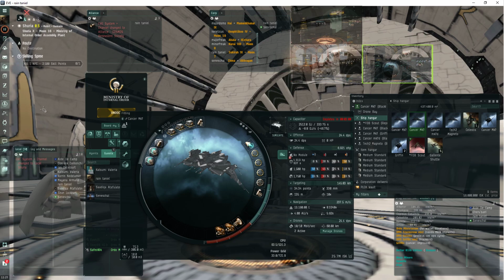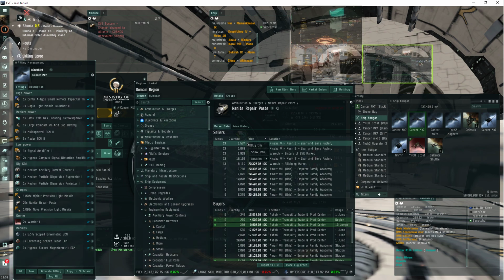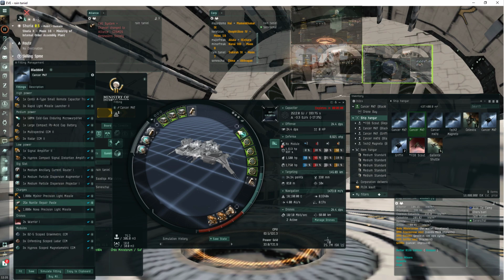Eve online - what drives theorycrafters bonkers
surplus cpu and power. juuusst want to tweak it. but NO! bad theorycrafter! the fit is perfect.

[Blackbird, Cancer mk8]
Signal Amplifier II
Hypnos Compact Signal Distortion Amplifier I

50MN Cold-Gas Enduring Microwarpdrive
Gravimetric ECM II
Gravimetric ECM II
Gravimetric ECM II
Multispectral ECM II

Centii A-Type Small Remote Capacitor Transmitter

Medium Ancillary Current Router I
Medium Particle Dispersion Projector I
Medium Particle Dispersion Augmentor I

Warrior I x2

Mjolnir Light Missile x1000
Nova Light Missile x1000
Scourge Light Missile x1000
Inferno Light Missile x1000